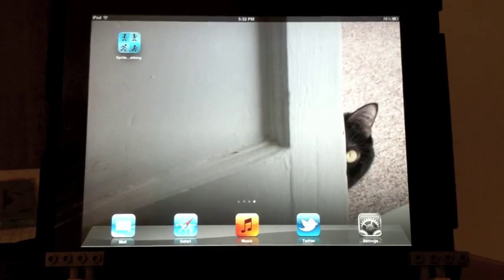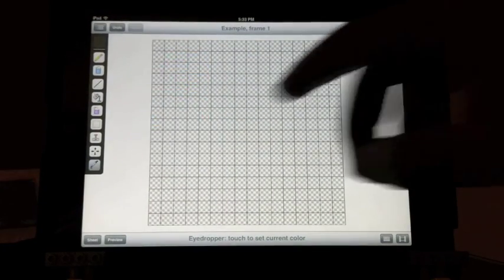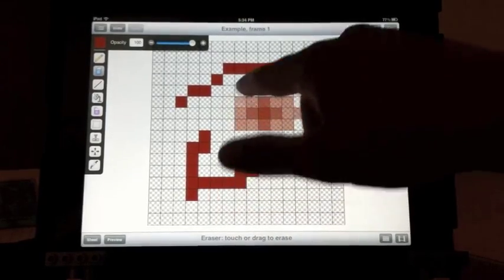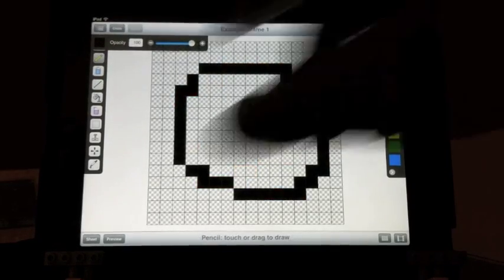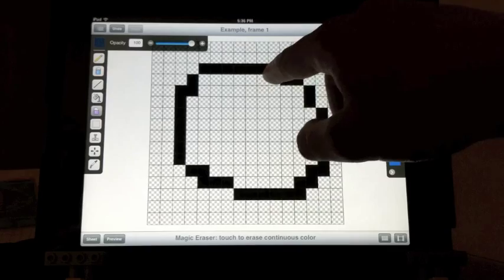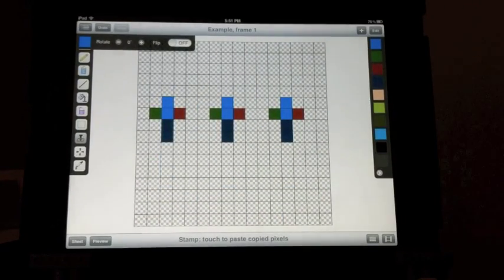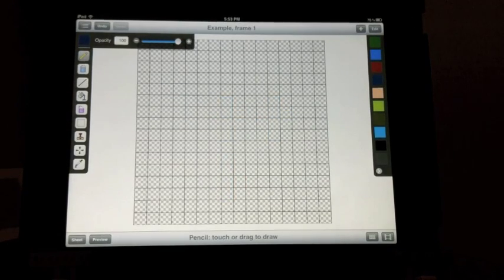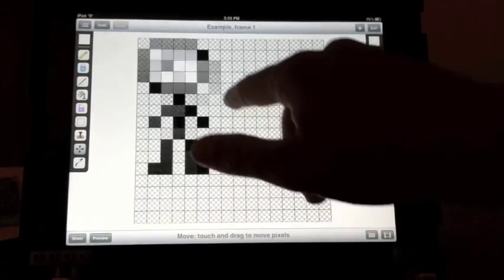Sprite Something - Drawing Tools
This video is a walkthrough of the tools for drawing in Sprite Something for iOS.

Demoed on iPad, but all tools exist on iPhone/iPod version as well.